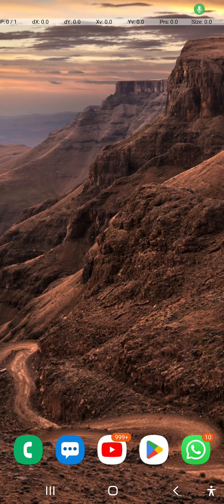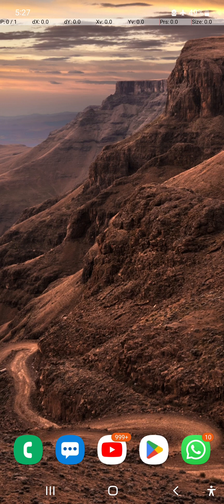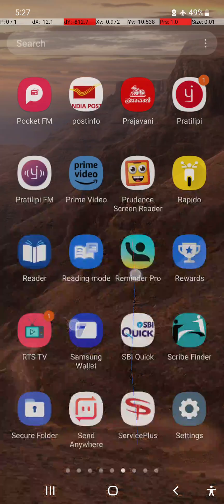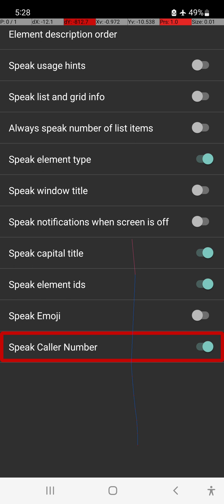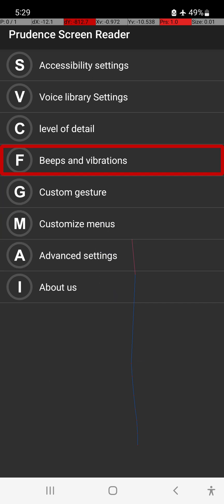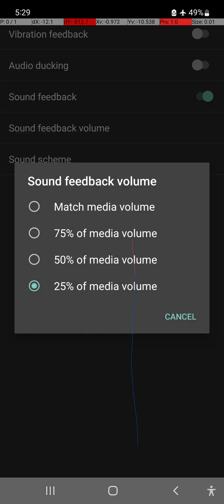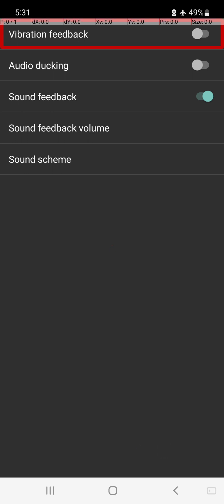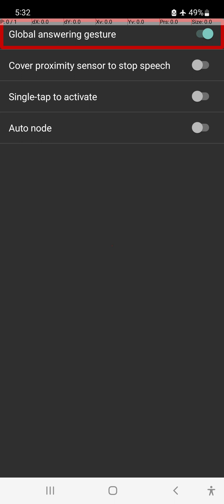Prudance screen reader New Update for Blind, New Sound Schemes, Announce Caller Name, Gatak Singh 🔥🔥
in this video, Gatak Singh will be exploring the new update of prudance screen reader, which has many new features such as announcing collar name, answering call gestures, new sounds games, etc.